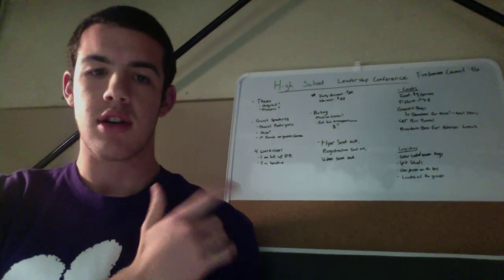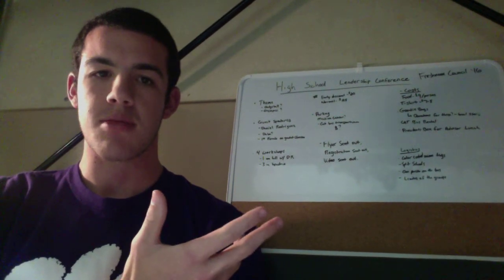English 103 Section 56 Mr. Iriarte oratory response